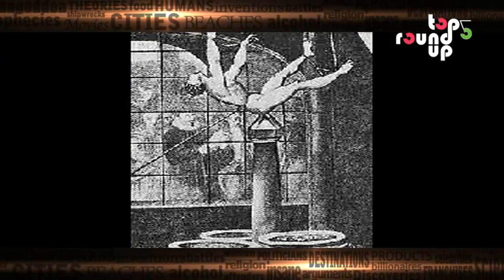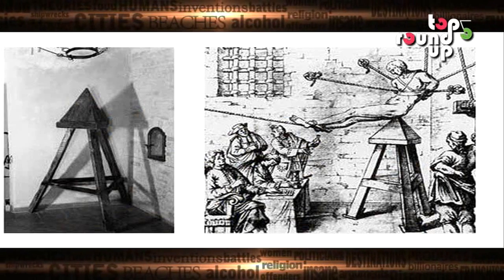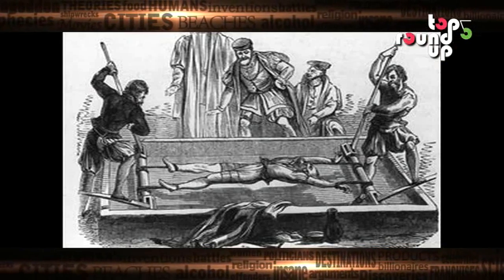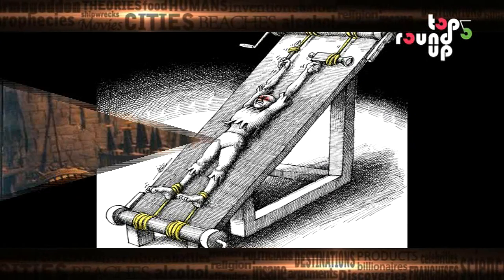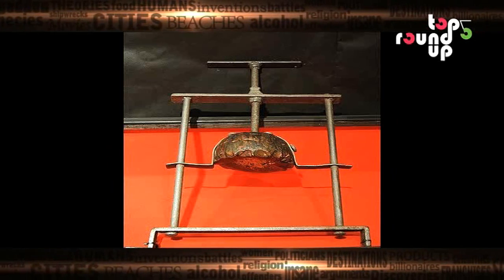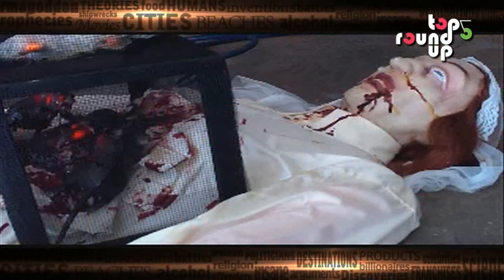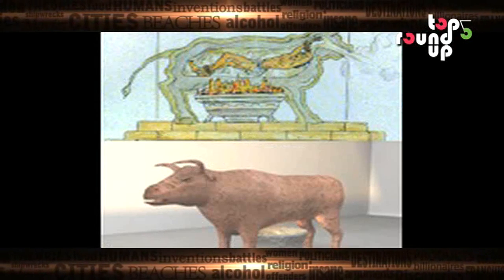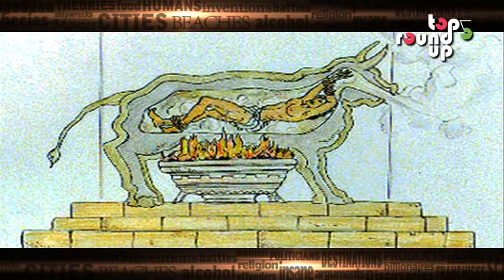5 Worst Ways Of Torture Of The Medieval Period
The Medieval Period was a era where the kings use to torture their enemies. That same thing has been passed on through the ages. Here is a roundup of the top5 worst torture ways in the Medieval era. For more info watch this video...